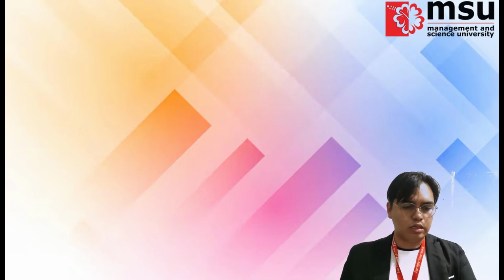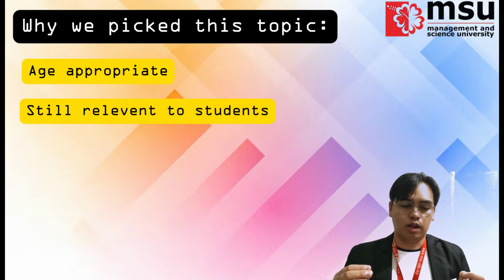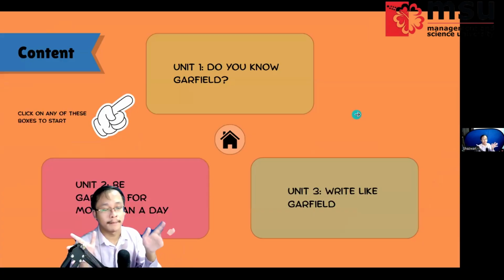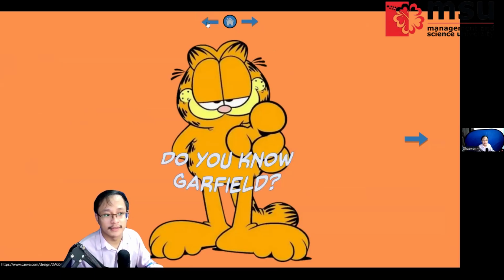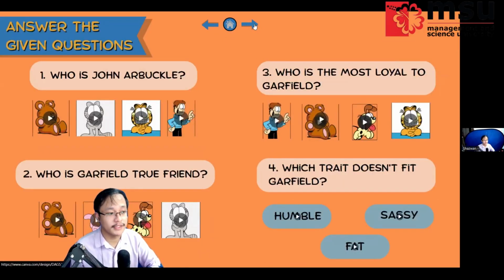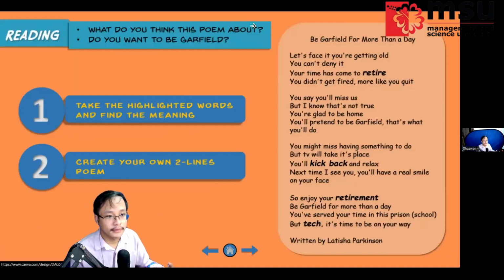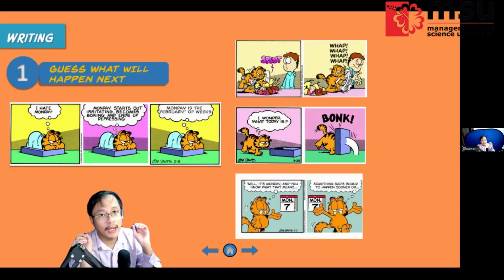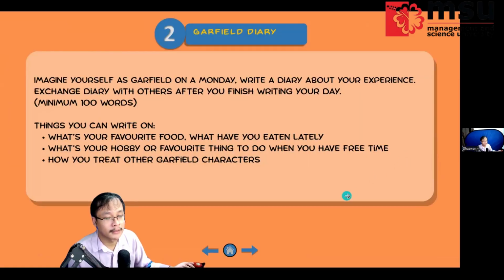PROJECT: COURSEWARE DESIGN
PROGRAMME: BTESL
SUBJECT: TEACHING READING AND WRITING SKILLS
CODE: EED22403

Made by
AFFEL KREE BIN JICKSON 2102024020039
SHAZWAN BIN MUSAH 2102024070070